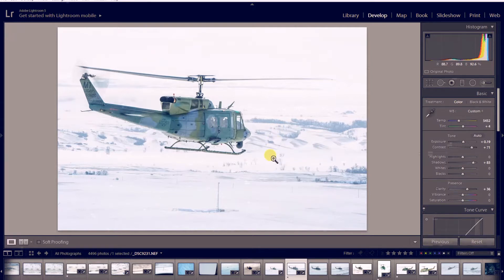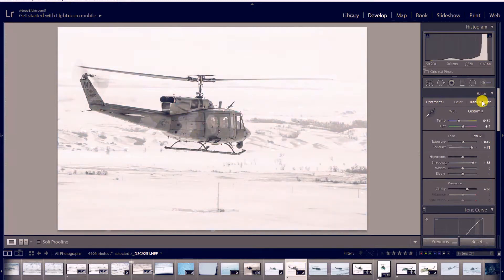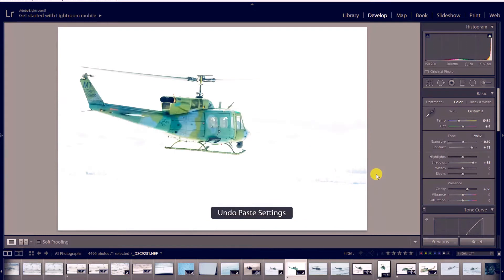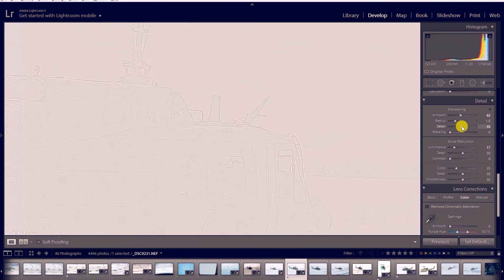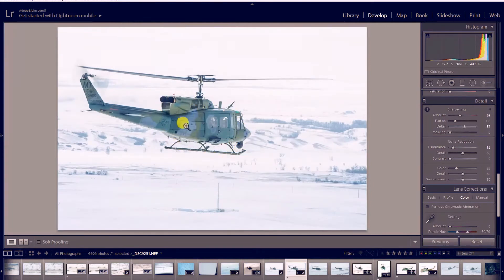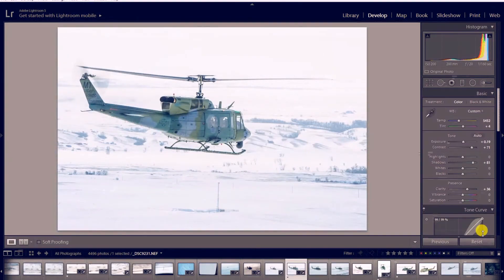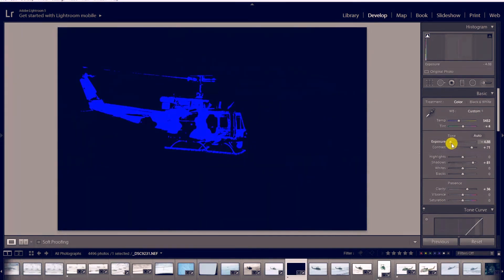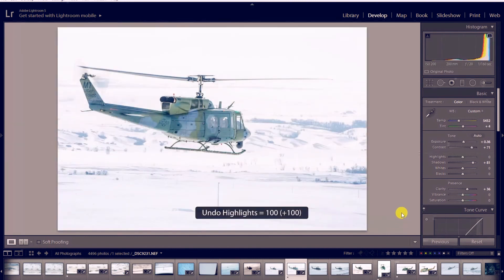10 ESSENTIAL Lightroom Hotkeys & Shortcuts for Photo Editing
Here are my favorite 10 hotkeys/shortcuts that I use daily in Lightroom while photo editing.
What are your most used shortcuts?
Watch for my announcement at the end!